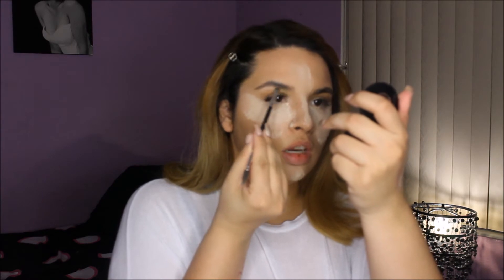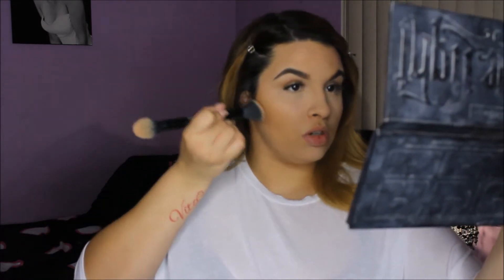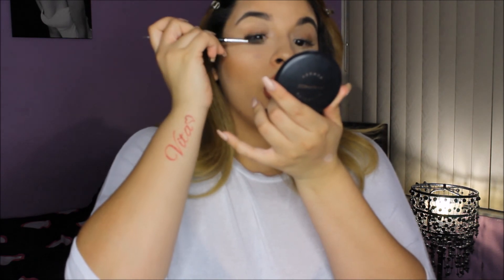Full Face Routine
Hi baes,

All products are listed down below for ya :)

-Benefit Porefessional
-Bobbi Brown Vitamin C makeup base
-Giorgio Armani Luminous silk foundation (5.5)
- Anastasia Contour cream kit
-Tarte Creaseless concealer
-Laura Mercier transulcent powder

XOXO,
-AM